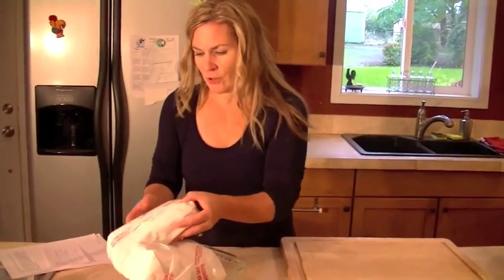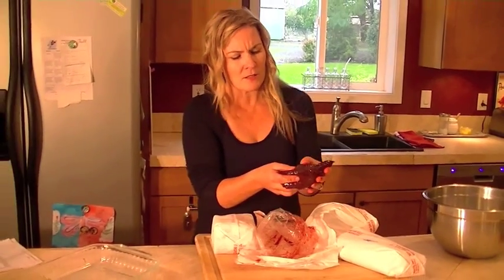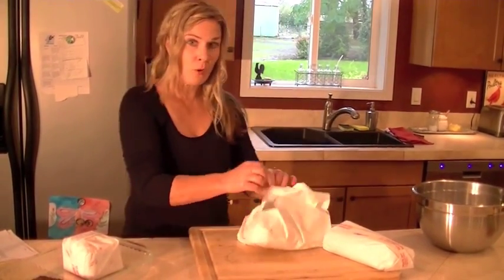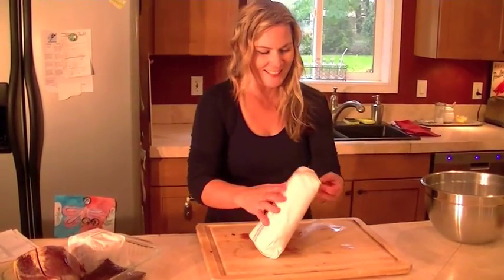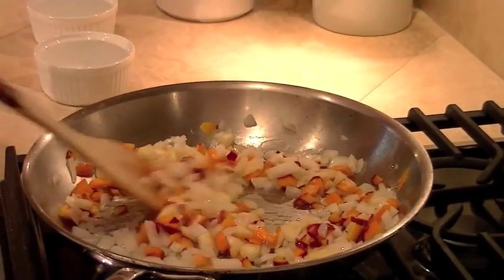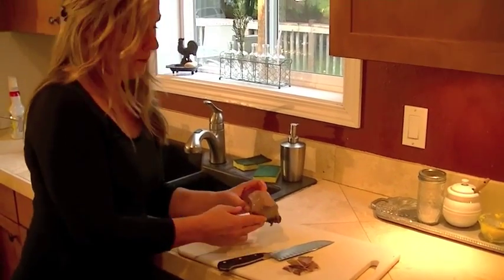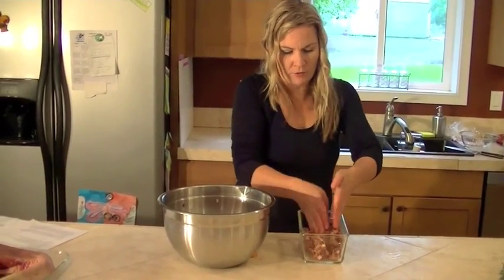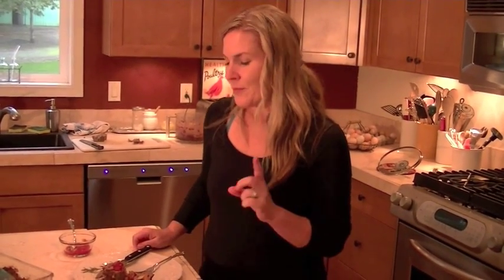Paleo meets Weston Price